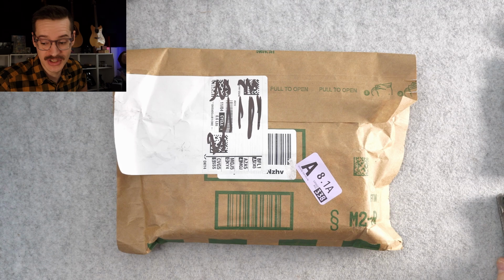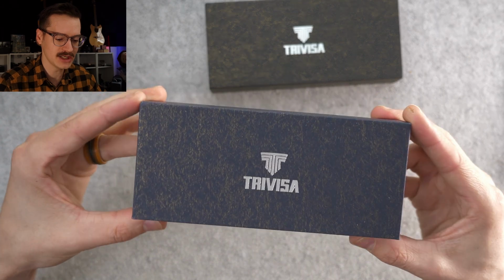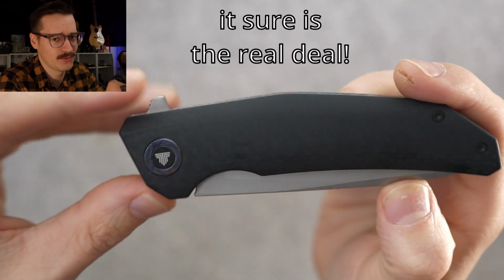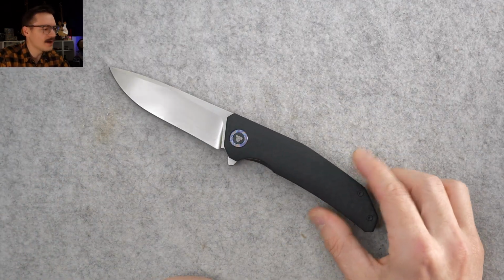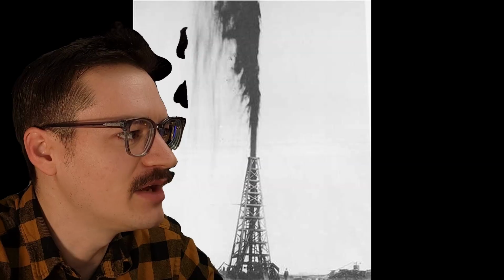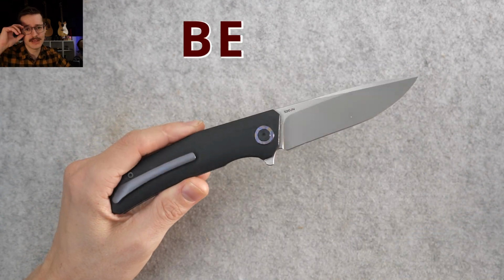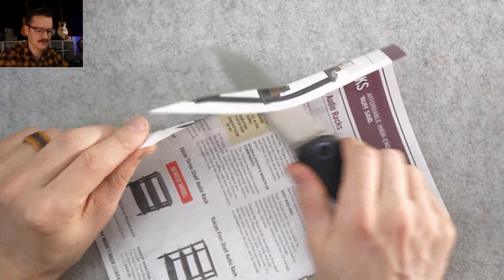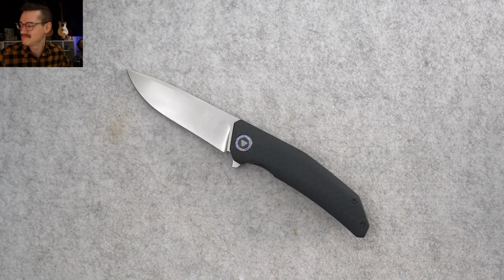Affordable Luxury - Trivisa Knives Phoenix